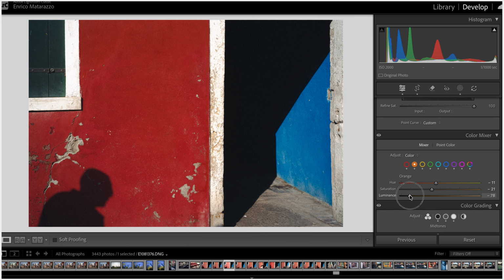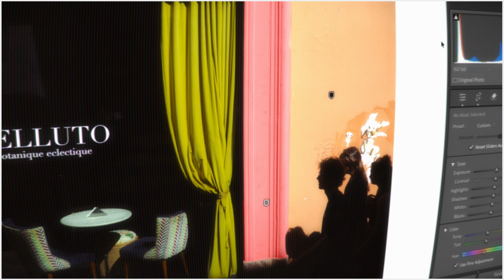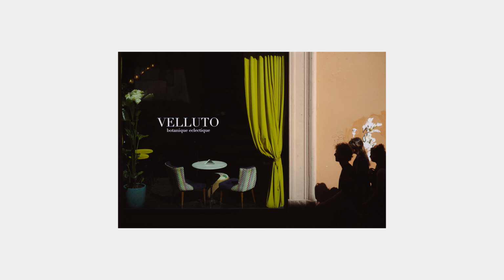how to achieve cinematic contrast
I made a poster just for this video and it already reveals the first clue about how color really works. If it reminds you of a place you know, you are already seeing the first principle of color perception.

In this video you learn how to make your colors look richer, denser and more cinematic. No technical overload. Only the essential concepts that actually change how you edit and how you see color in photography, filmmaking and design. You discover why brown is not a color, why luminance controls saturation and why contrast is the real engine behind every visual choice.

We explore the difference between cinematic and filmic looks, how RGB and CMYK shape the way we perceive images, how density affects tones and how the Helmholtz Kohlrausch effect transforms bright orange into brown. You also see how removing color can increase separation and contrast and why some scenes lose impact when surrounded by too many in between tones.

This knowledge applies to photography, filmmaking, graphic design, branding, interior design and any creative field where color and contrast define the final result. Once you understand how luminance, saturation and density interact, your edits become intentional and your images gain clarity and depth.

If you want to improve your color grading, your visual storytelling or simply understand why some images feel cinematic and others do not, this video gives you the foundation you need. Contrast is everywhere, in visuals, in design, in life, and learning how to use it changes everything.